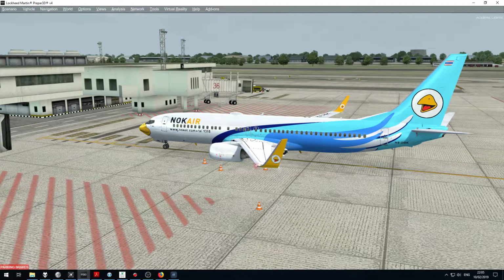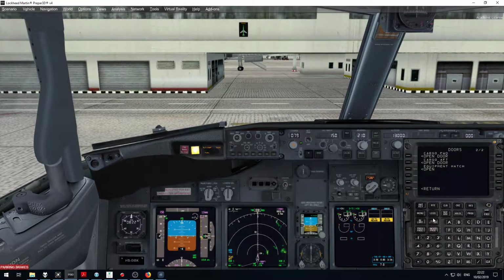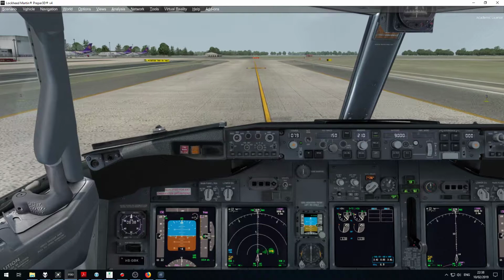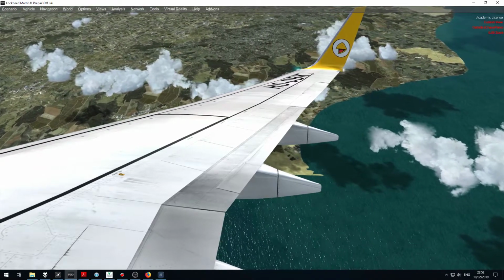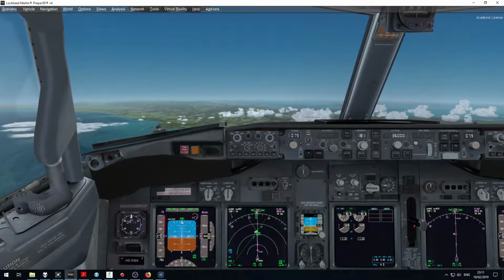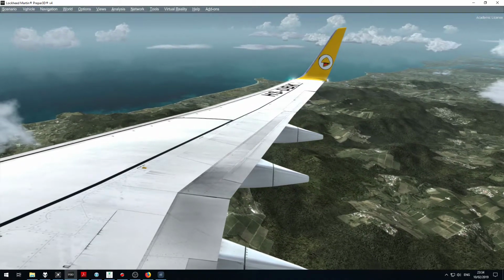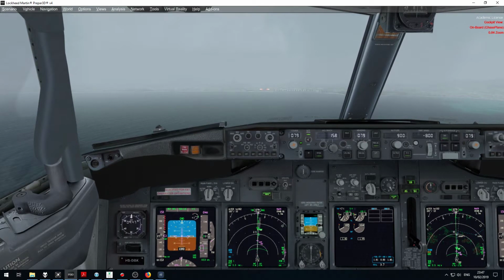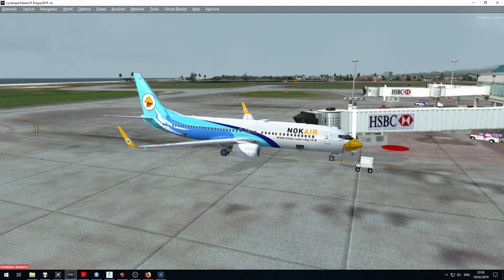NOK7514 Bangkok Don Muang to Phuket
P3D v4 simflight of  NOK7514 VTBD to VTSP

Hardware: hexacore i7-8700K 4.5GHz, 16GB RAM, Geforce GTX1080 with Saitek Pro Flight Yoke System and Thrustmaster pedals.

Software: Prepar3D v4.4 (64bit), PMDG 737NGX, ActiveSky2016, FS2Crew PMDG 777, FSDreamTeam GSX, vPilotAI, vPilot 2.11 (VATSIM pilot client)